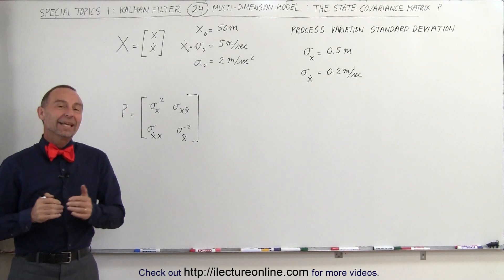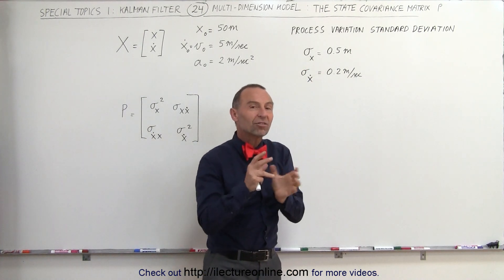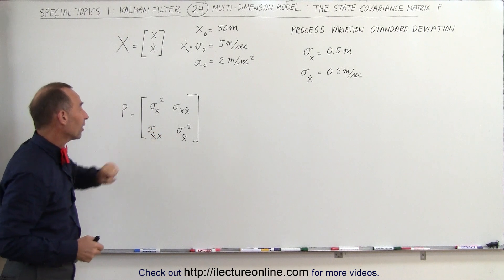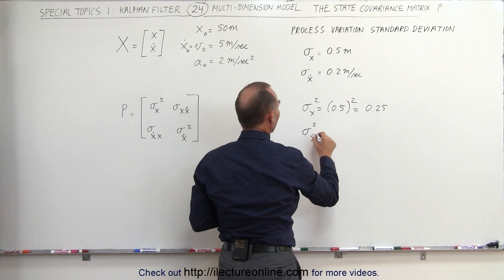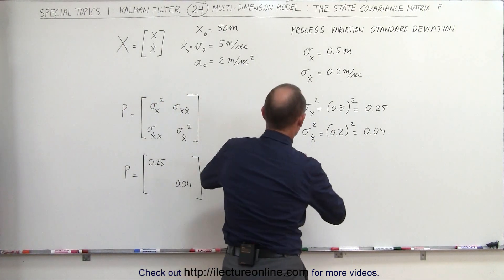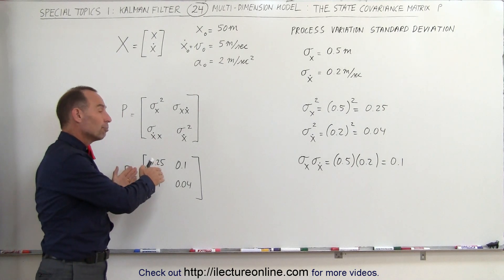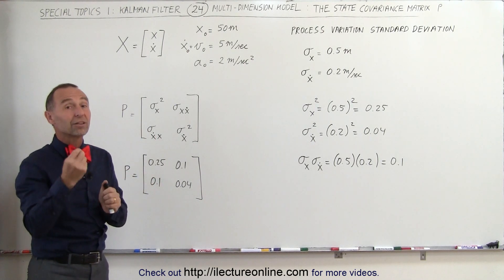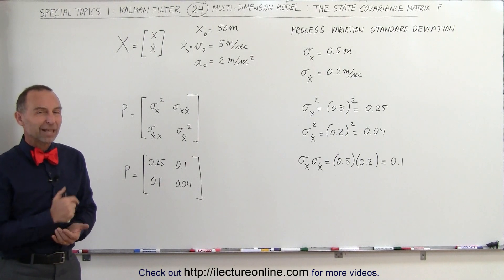Special Topics - The Kalman Filter (24 of 55) Finding the State Covariance Matrix: P=?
In this video I will calculate a simple 2x2 state covariance matrix.